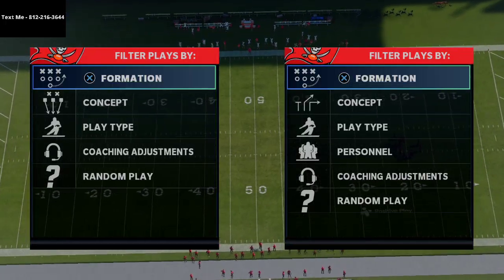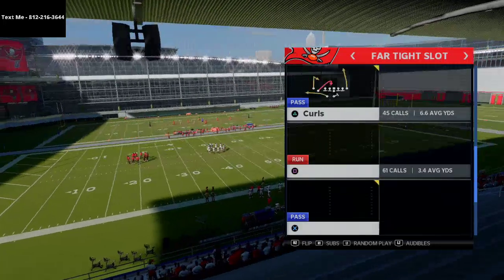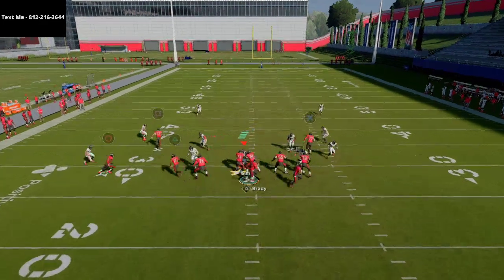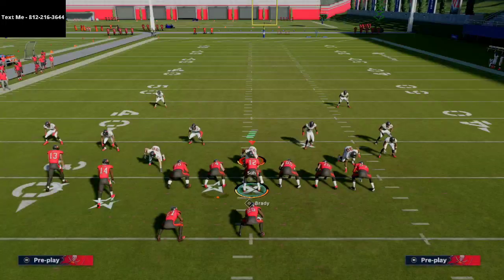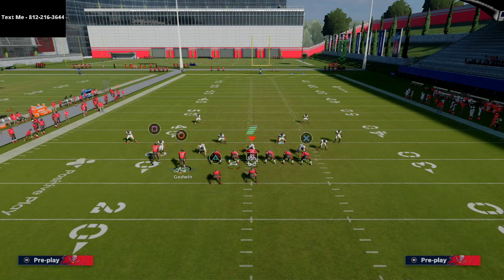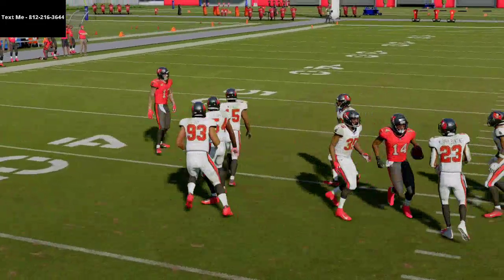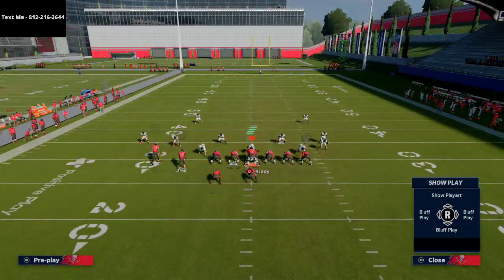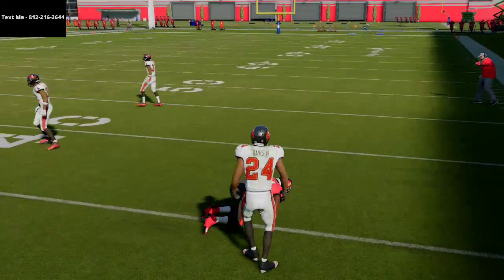This Quick Pass Torches Every Defense For Easy Yards in Madden 21| Madden 21 Tips and Tricks